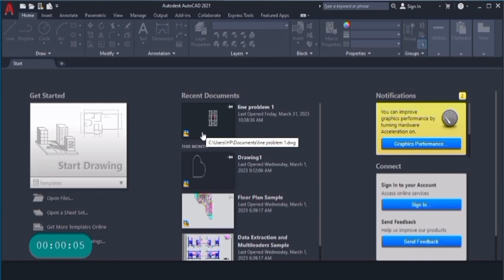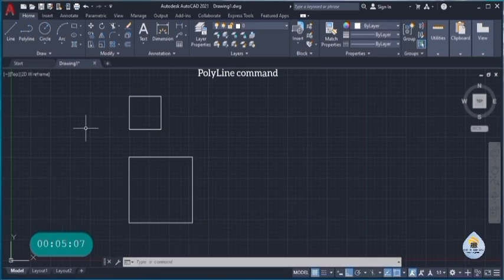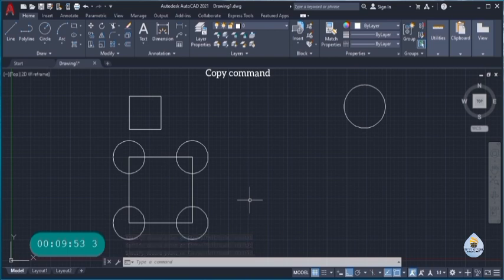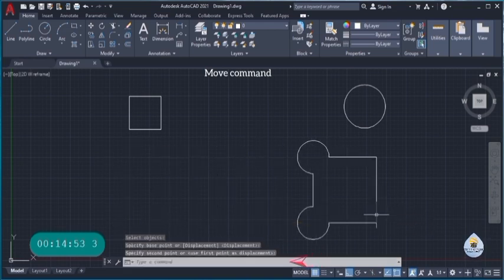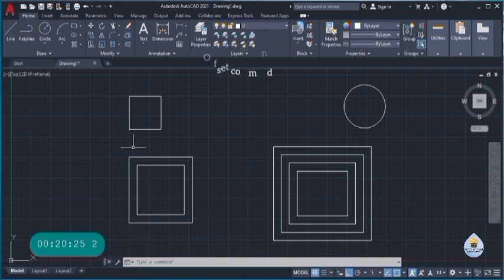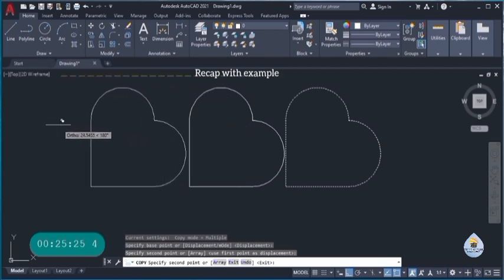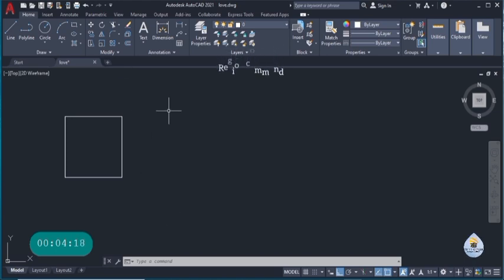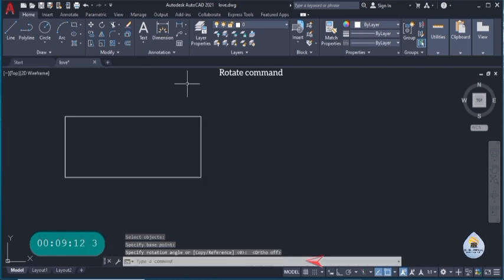autocad for beginners. basic understanding.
in this tutorial you will learn the basics on how to use, recognize and  different tools( draw and modify) in AutoCAD and how to apply them